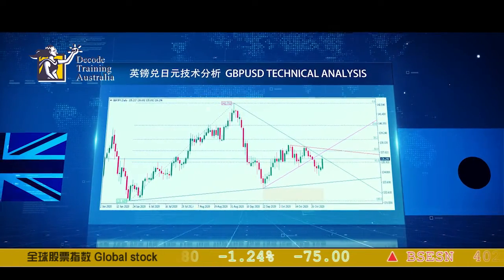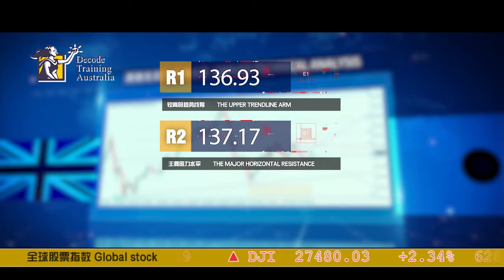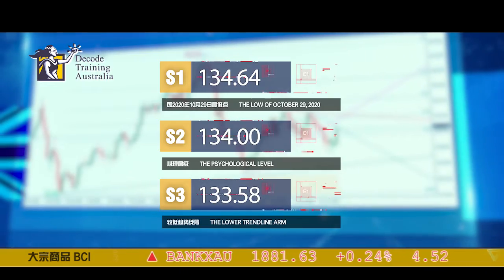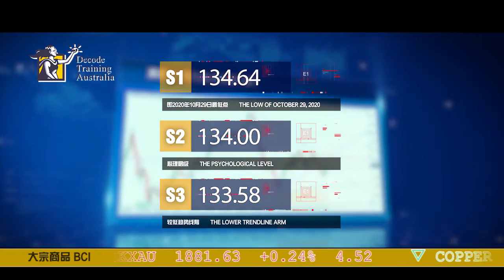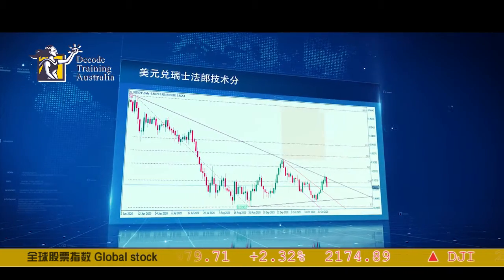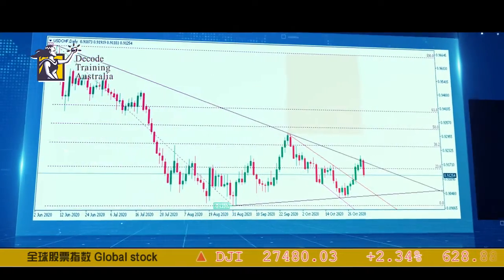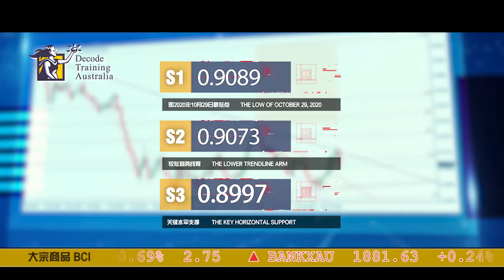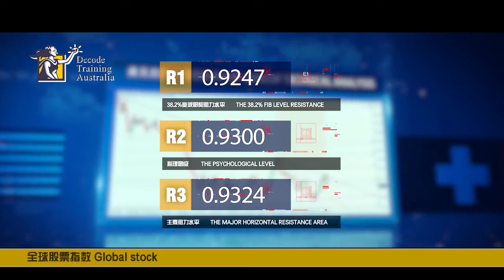GBPJPY USDCHF Technical Analysis November 04, 20202020 11 4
USDCHF Technical Analysis – November 04, 2020
The US Dollar (USD) nosedived against the Swiss Franc (CHF) on Wednesday, decreasing the price of the pair to less than 0.9200, ahead of the release of US Non-farm Payroll news.
GBPJPY Technical Analysis – November 04, 2020
The Great Britain Pound (GBP) skyrocketed against the Japanese Yen (JPY) on Wednesday, increasing the price of the GBPJPY pair to more than 136.00, ahead of the release of the UK ILO Unemployment Rate news.